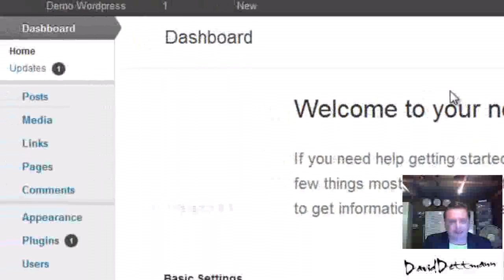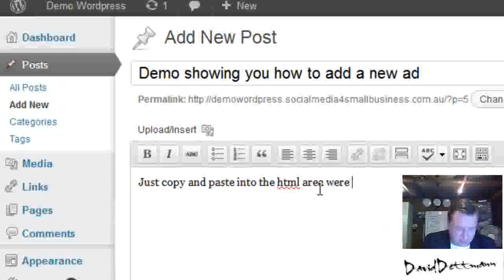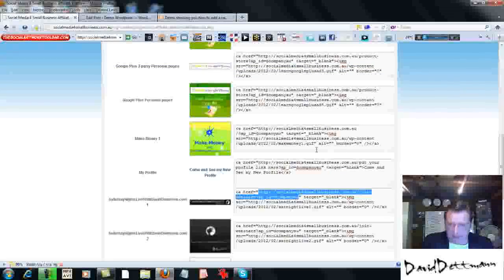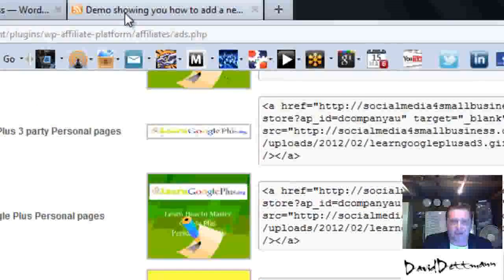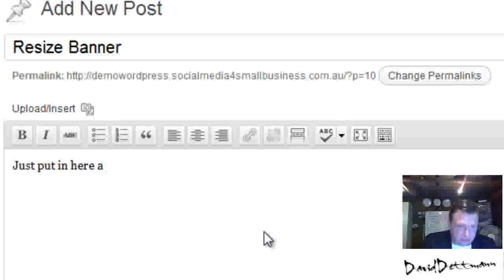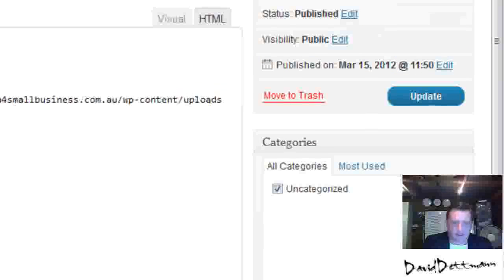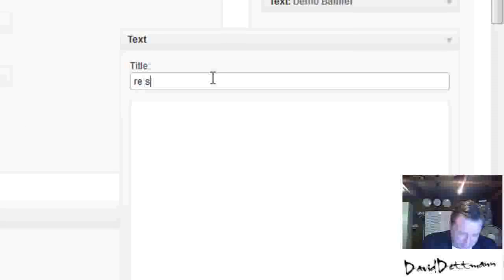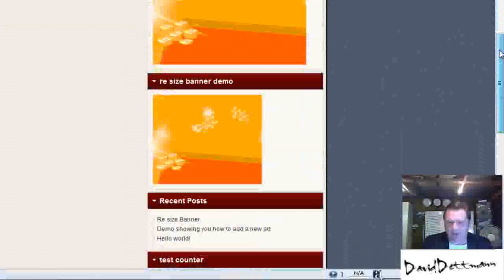SocialMedia4SmallBusiness.com.au Affiliate Guide part 3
How to put the banner ads on your site

People love to click banners
Learn how to put them on your site
Where to put them i.e. side bar, post or page
Change the size & what to link them to